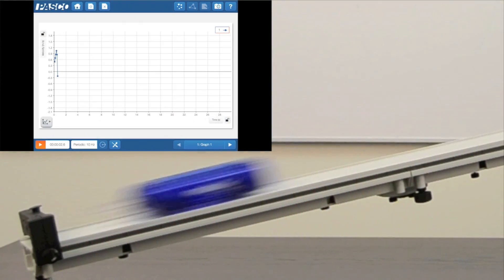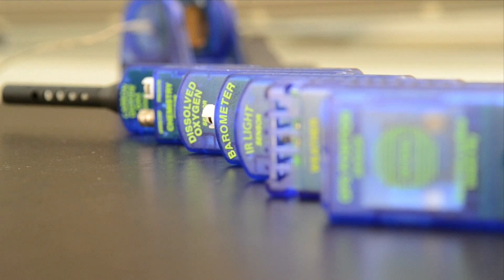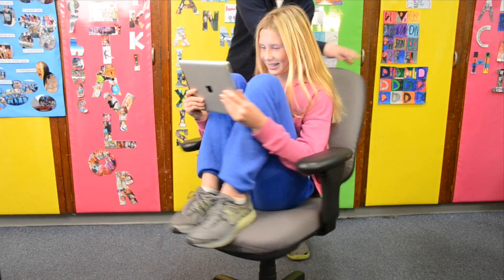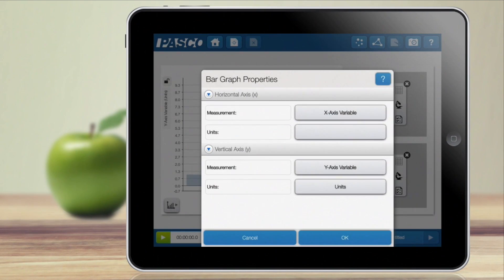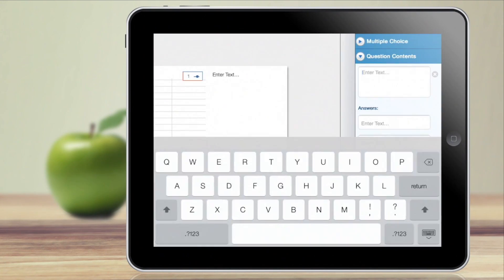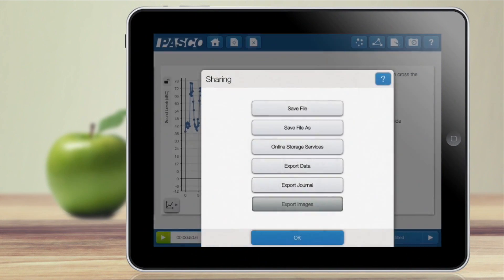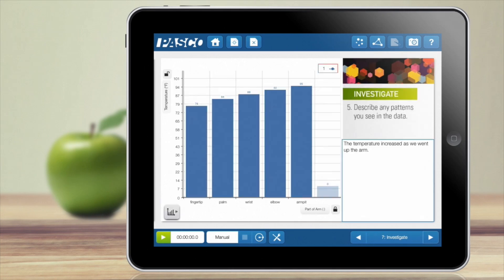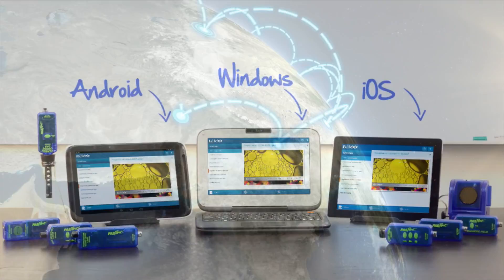What Is SPARKvue?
Overview of PASCO's SPARKvue 2 software for data collection and analysis in the science classroom.